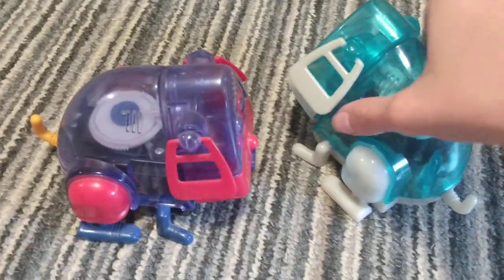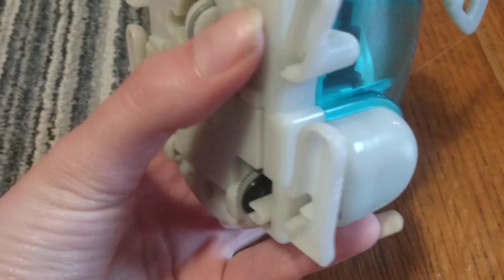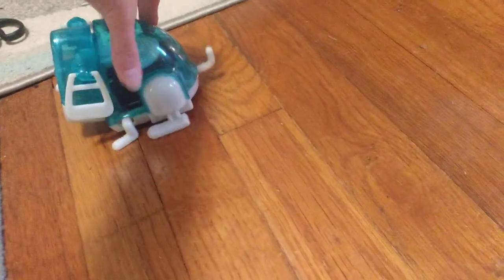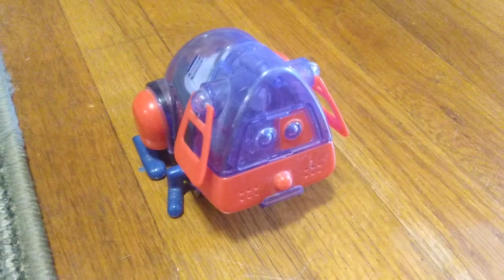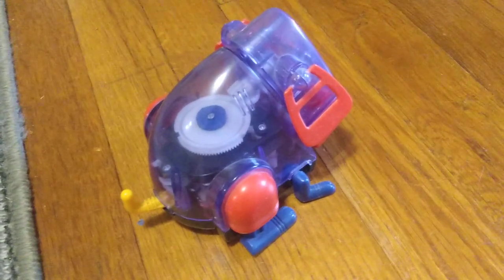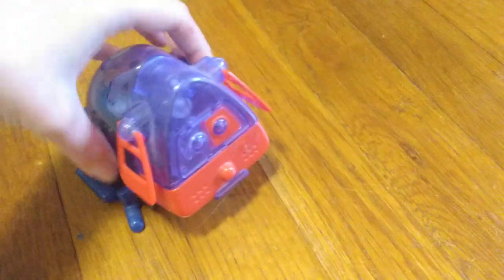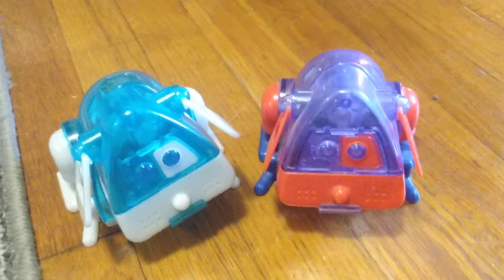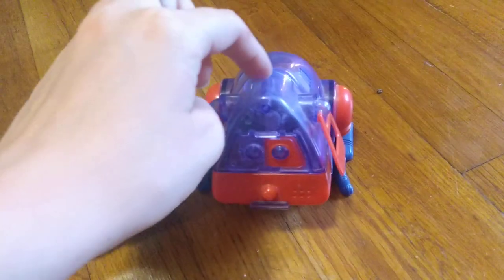Transparent Tomy Spotbot and Bootleg Spotbot